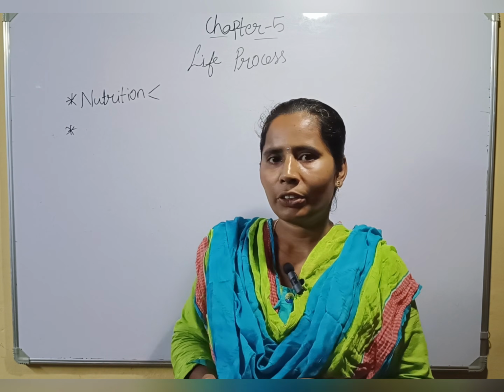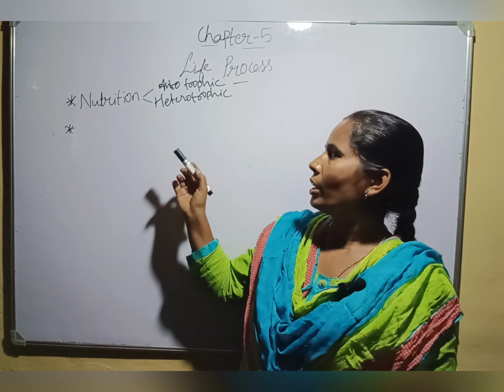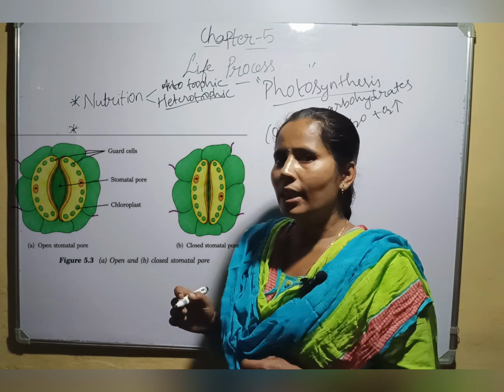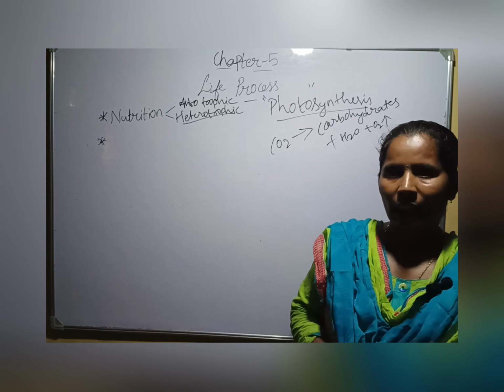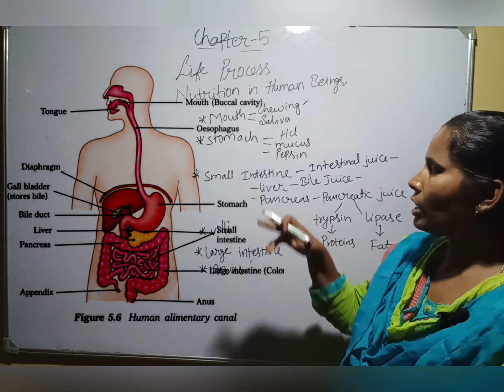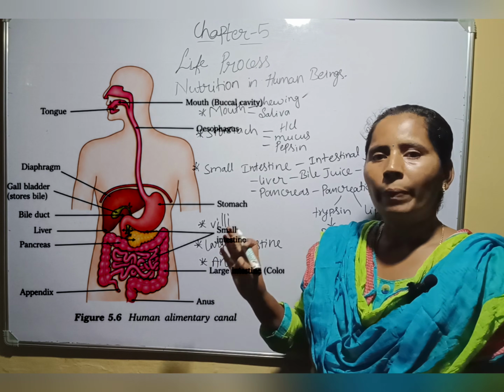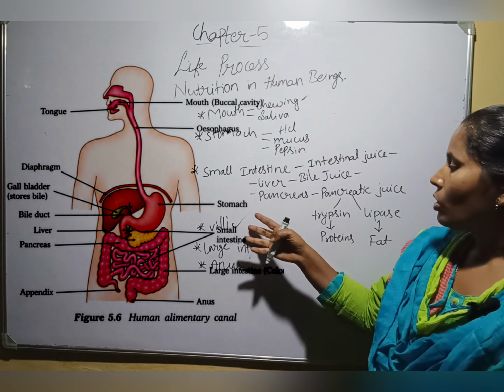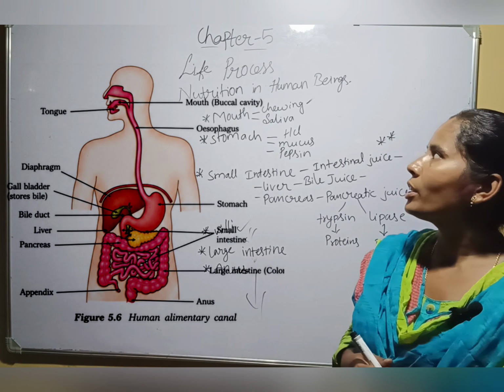LIFE PROCESS | BIOLOGY | NCERT| CHAPTER EXPLANATION| KARNATAKA STATE BOARD|PART -1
# Life process # SSLC # Biology # NCERT # karnataka state board # Explanation